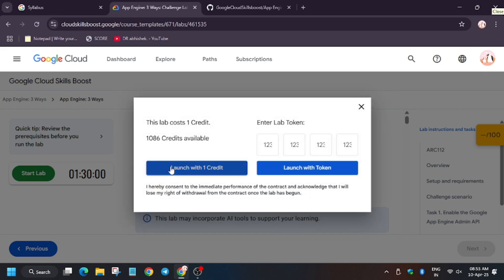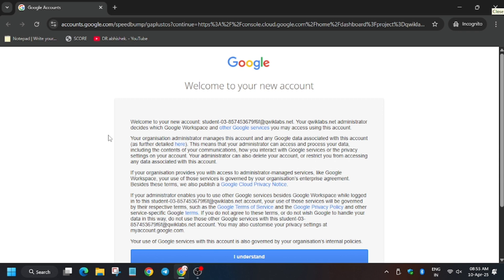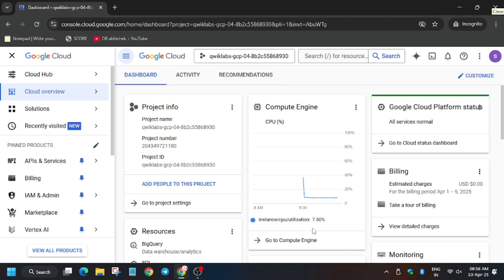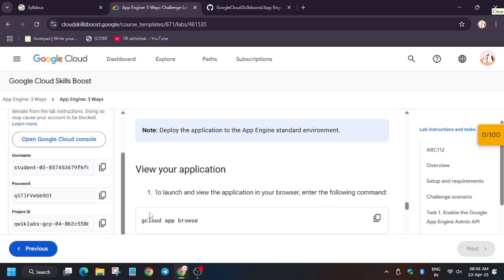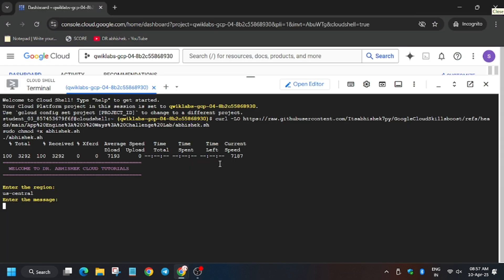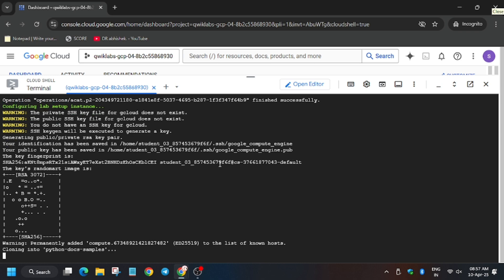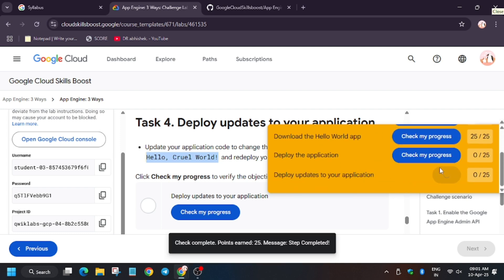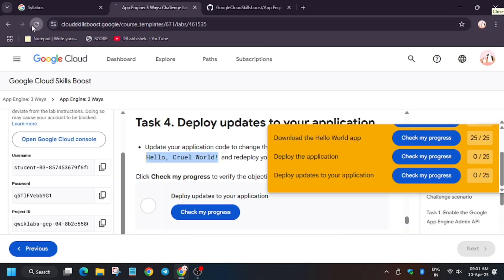App Engine: 3 Ways: Challenge Lab | ARC112 | Google Cloud Arcade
qwiklabs
arcade facilitator